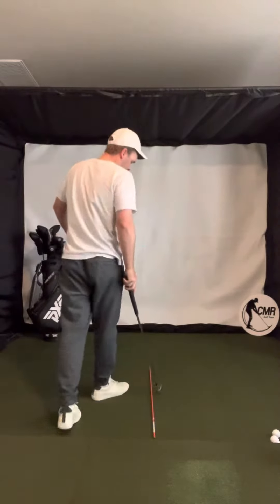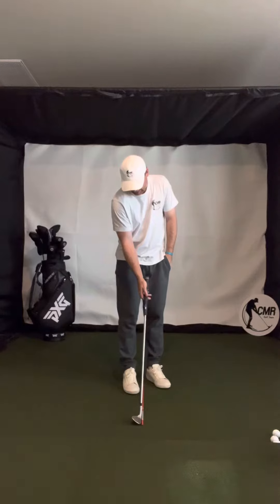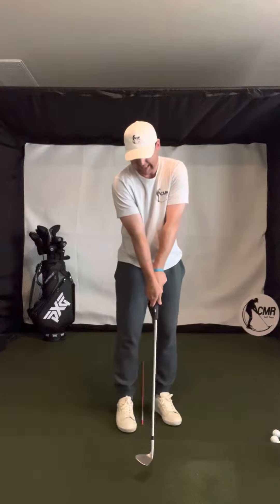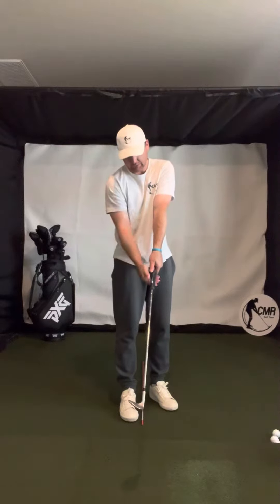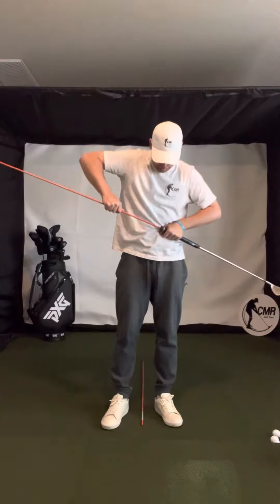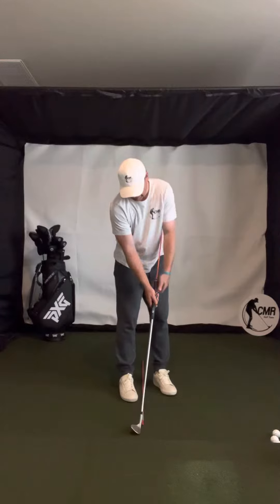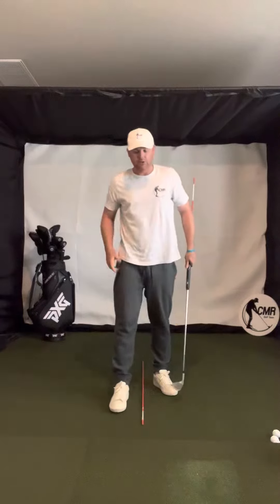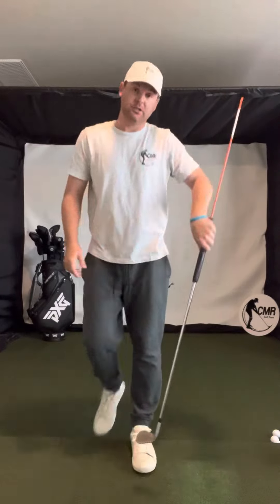Chipping Golf Lesson